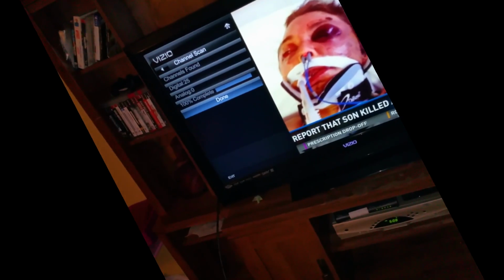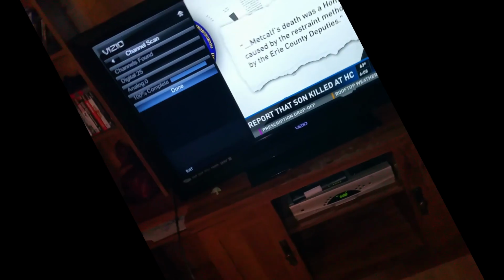Build the best HD Antenna, Free TV!!!!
Stop paying those annoying and pricey cable bills and "cut the cord" . This video provides Step by step instructions on how to build an HD Antenna at home for very little money. Comparison video at end